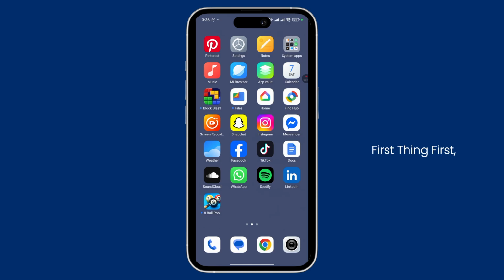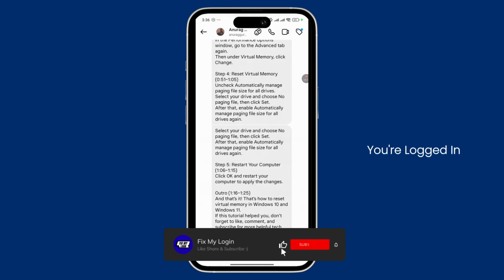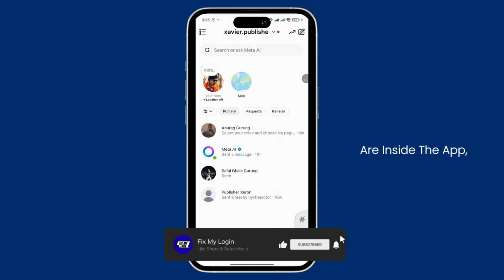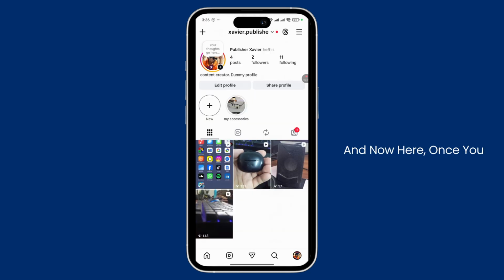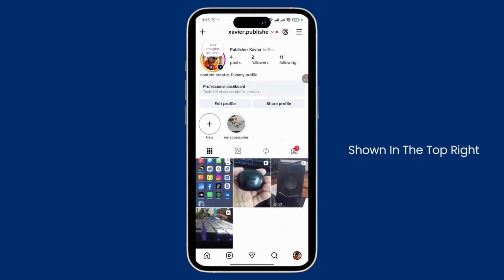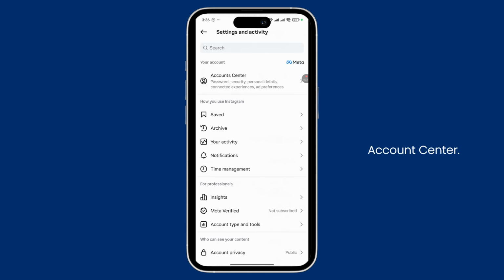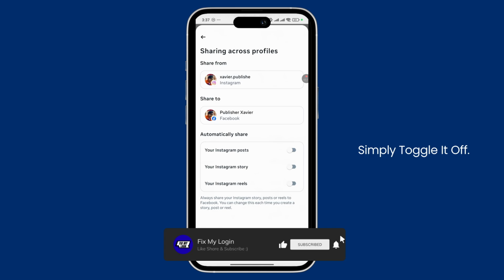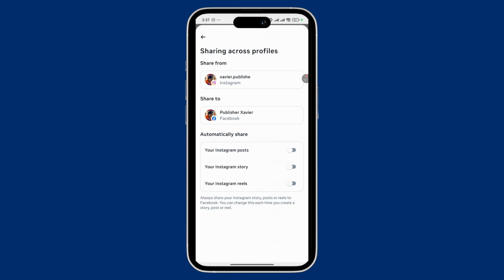How To Stop Instagram From Sharing Stories To Facebook 2026 – Quick Tutorial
Want to stop your Instagram stories from automatically sharing to Facebook? 📱🚫 This quick 2026 tutorial will show you exactly how to disable story sharing between Instagram and Facebook in just a few easy steps!

In this guide, you’ll learn how to control your privacy settings and keep your content where you want it — whether you’re managing personal posts or business accounts.

What You’ll Learn in This Video:
✅ How to stop Instagram stories from sharing to Facebook
✅ How to unlink Instagram from Facebook sharing settings
✅ Where to find story sharing controls in the app (2026 update)
✅ Tips to manage cross-posting and protect your privacy

Whether you want more control over your content or simply don’t want your stories appearing on Facebook, this tutorial will help you fix it quickly.

📌 Chapters:
⏱ 0:00 - Introduction
⏱ 0:10 - Stop Instagram Stories Sharing to Facebook (Step-by-Step)